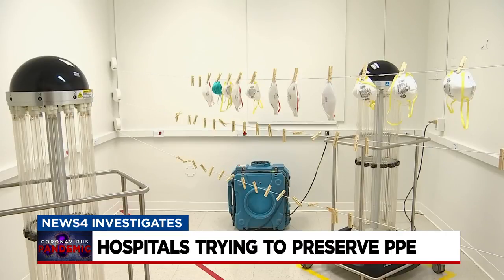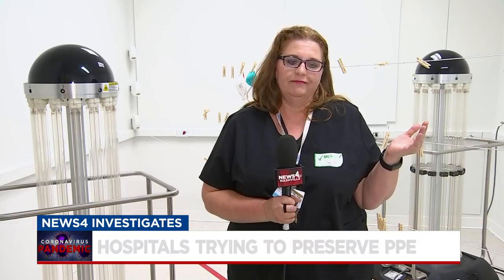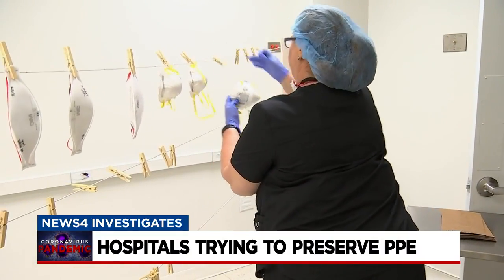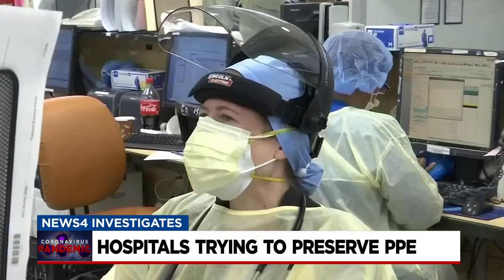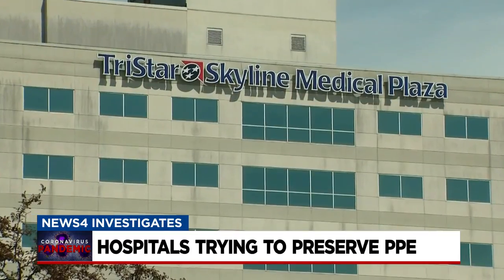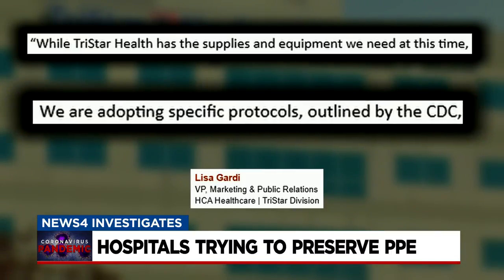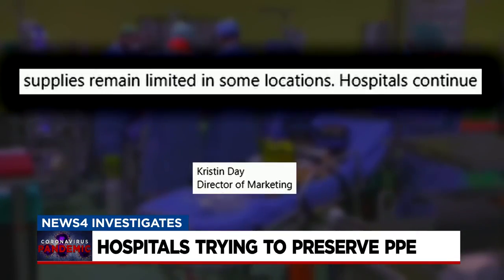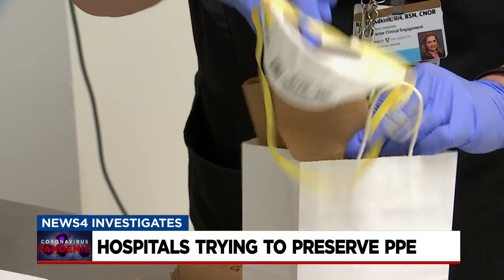Hospitals Trying To Preserve PPE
Jeremy Finley discusses hospital efforts to preserve PPE.